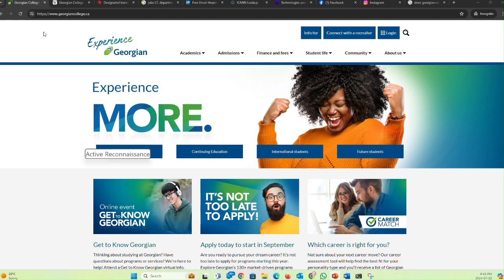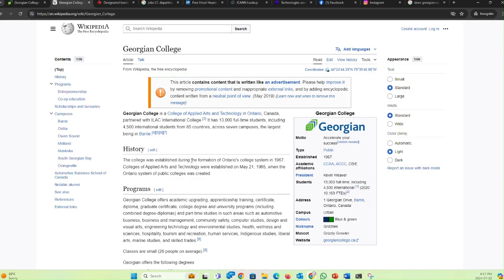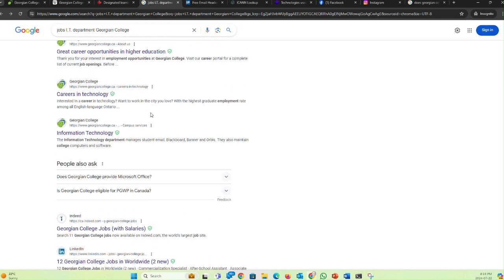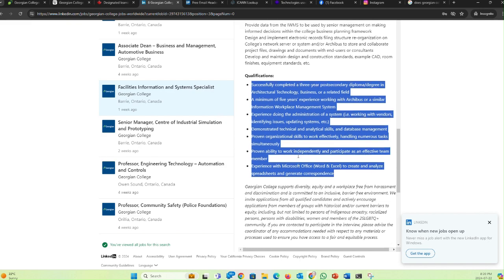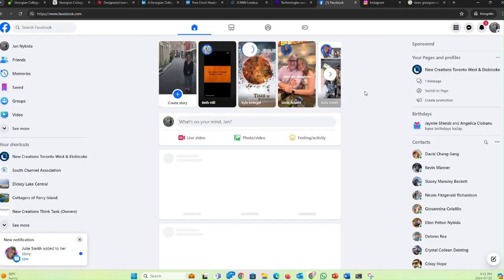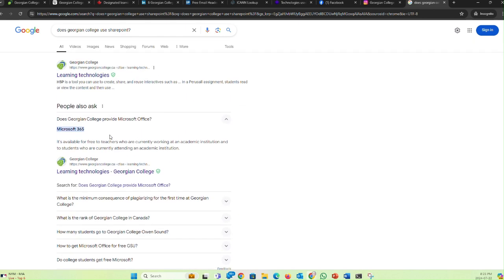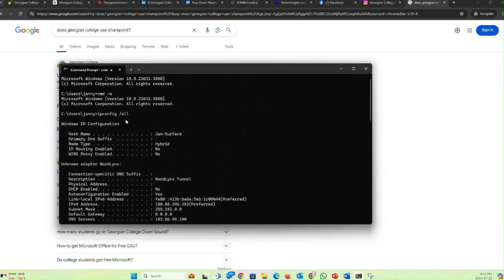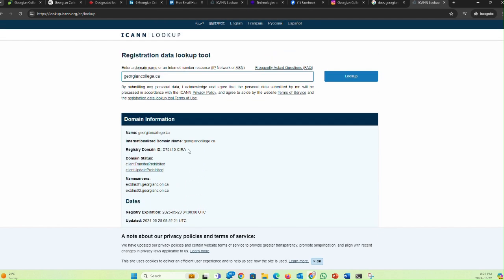Ethical Hacker - Footprinting Georgian College Jan Nybida